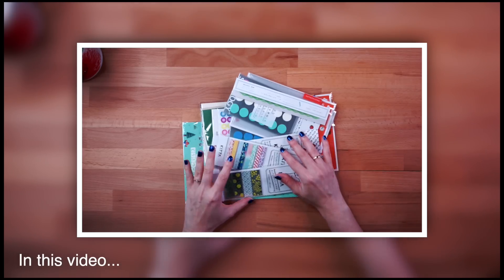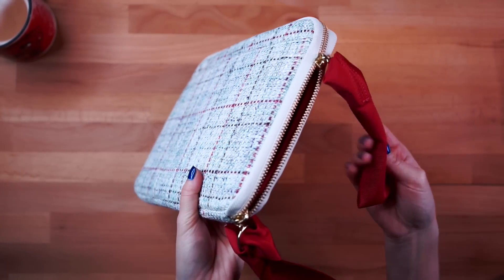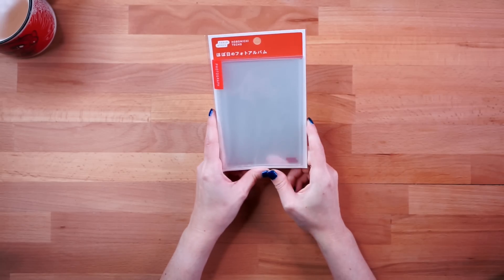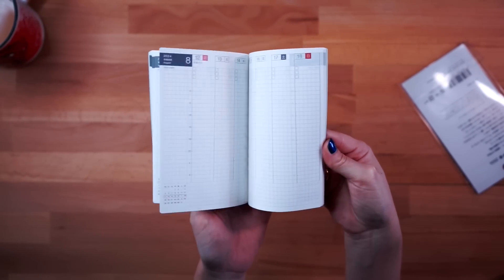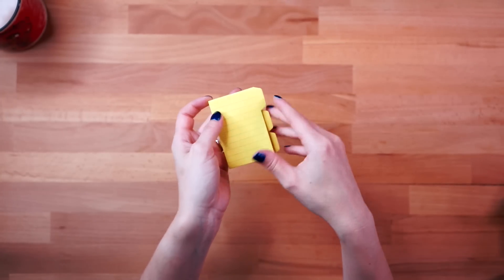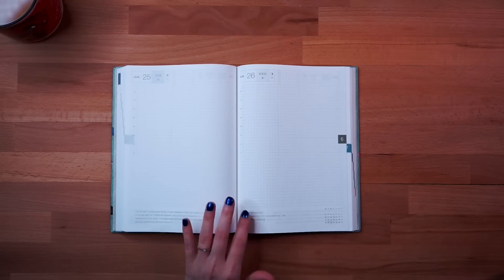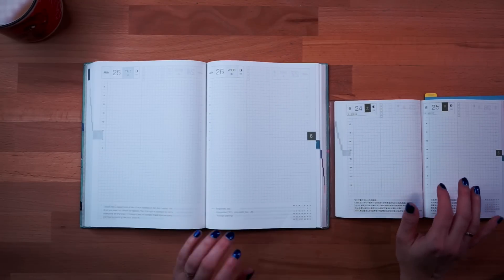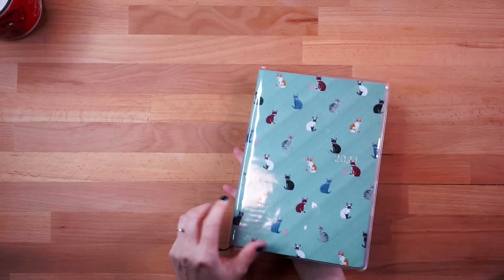HUGE HOBONICHI TECHO 2024 HAUL | unboxing A5 HON, drawer pouch, accessories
A HUGE Hobonichi Techo 2024 unboxing and haul. Join me for a cozy japanese stationery unboxing, where we go over all the goodies I got from the 2024 Hobonichi release. A5 HON English edition in the Bow & Tie Cats & Me cover, two Iwate Home Spun: Lamé Tweed drawer pouches and a myriad of cute accessories for my 2024 techo planner and life book.

➤My equipment:
Sony A7 Markii Mirrorless Camera:

Canon Rebel 3Ti/600D (or equivalent)

00:00 Intro
02:20 Drawer pouches
07:04 A6 & A5 Plain Notebooks
08:49 Stickers, Washi, Planner Supplements
17:54 Hobonichi 2024 Box Opening
19:21 2024 Freebies
21:46 Pens, Brush Pens, Colored Pencils
25:25 Cute Stamps & Deco Roller
27:23 A5 Bow & Tie Cats & Me HON English Techo
30:38 A5 Techo Thoughts
36:15 Pen Tests & New Tomoe River Paper Thoughts
38:41 Large Drawer Pouch Cover Test
39:49 Final Thoughts
41:28 Outro